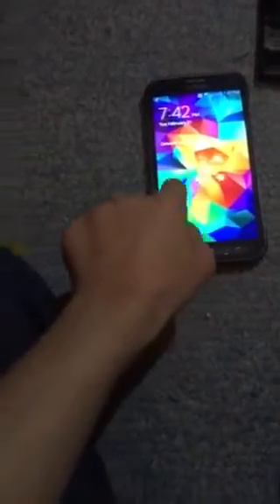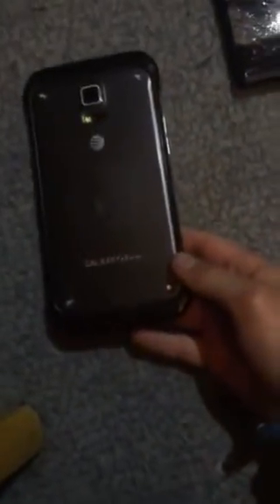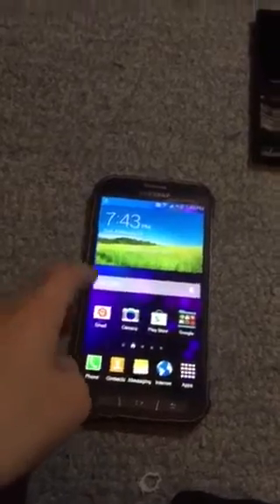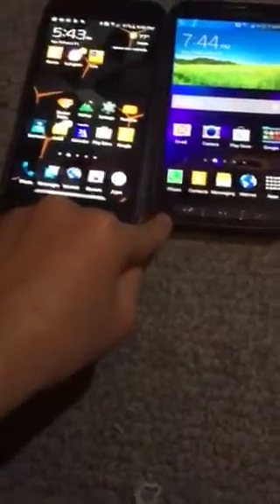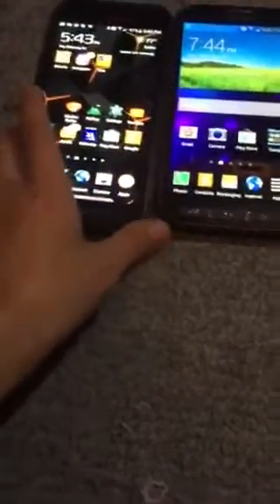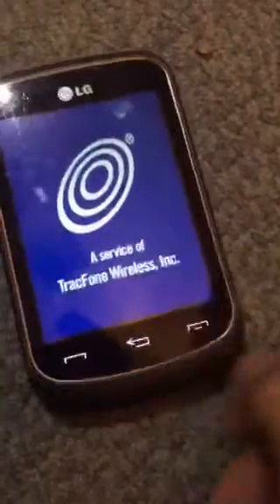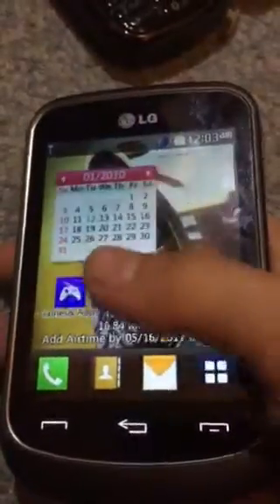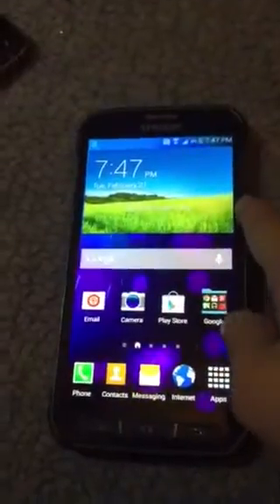Samsung s5 active in recyling bin!!😀major find 😀